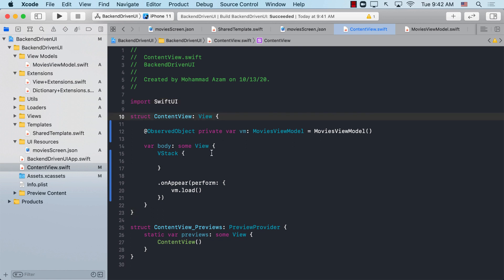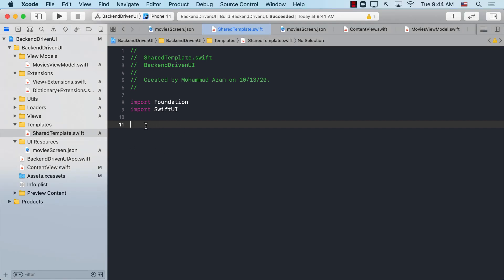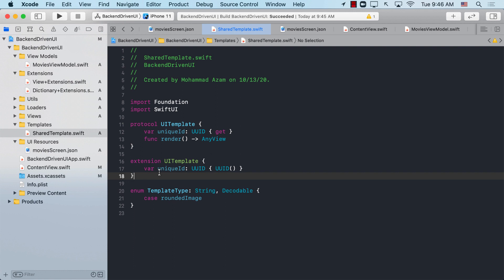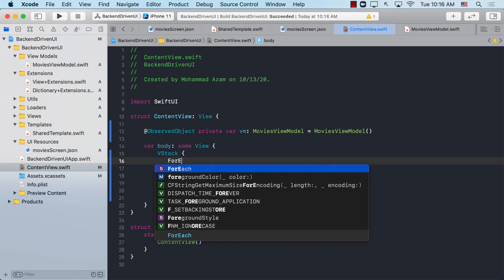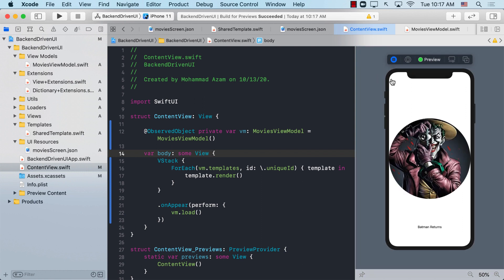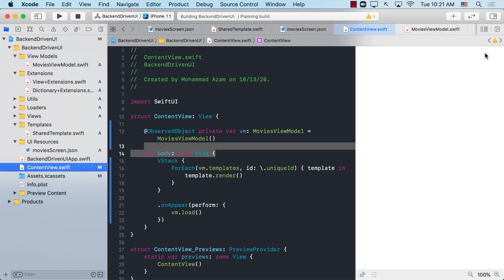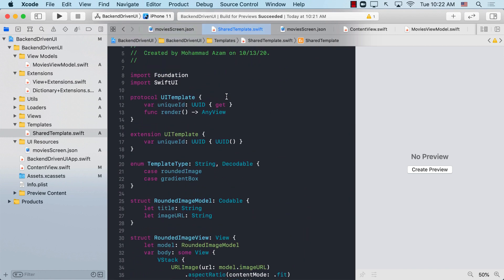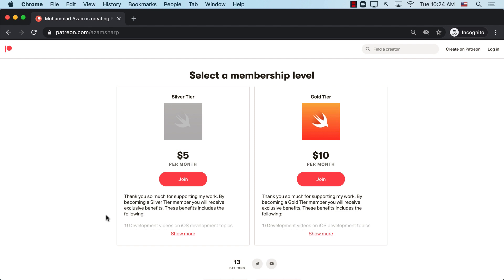Backend Driven UI Using SwiftUI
In this video, Mohammad Azam will talk about how to implement a user interface driven by backend.